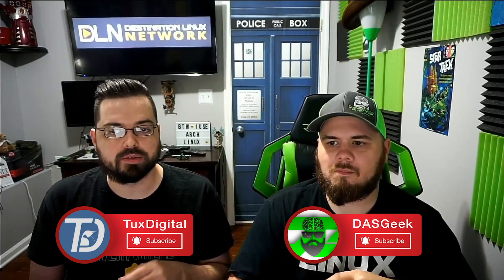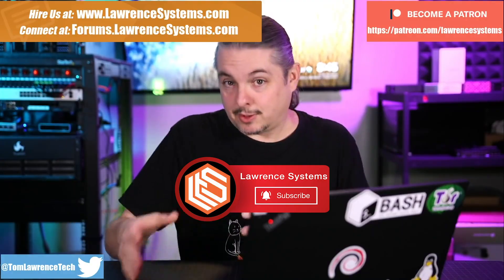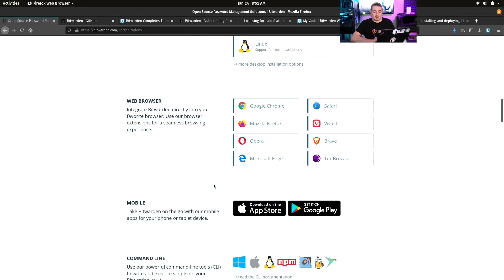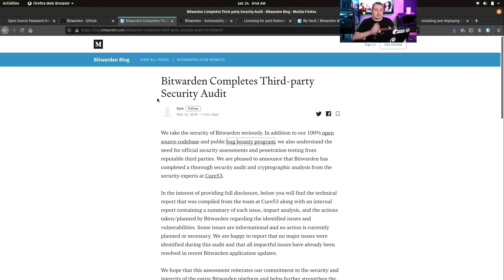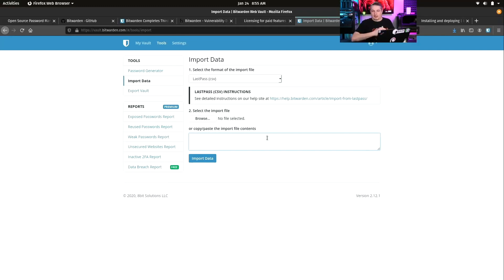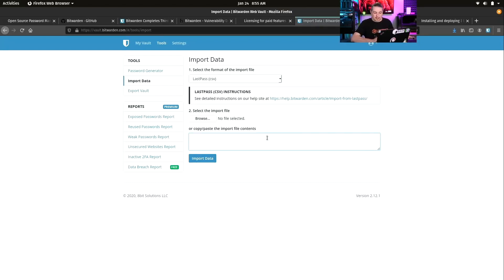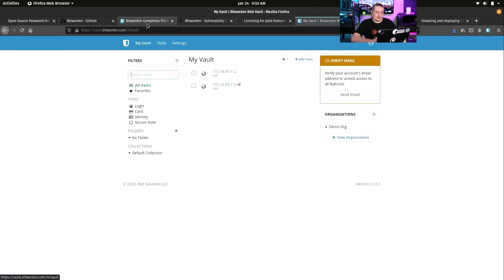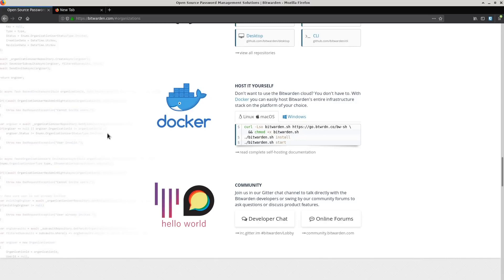Bitwarden Password Manager BEST OF YouTube